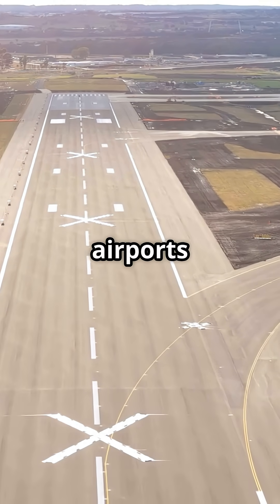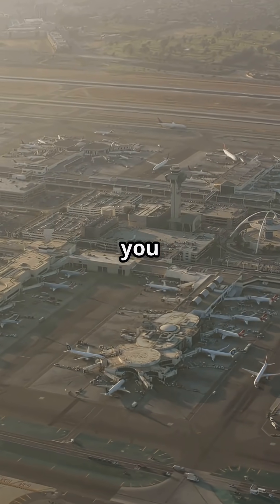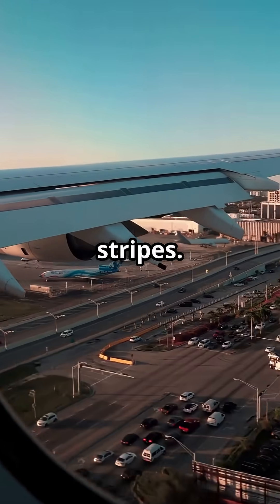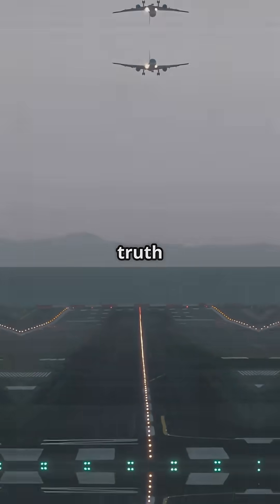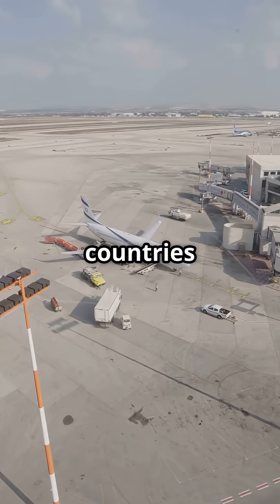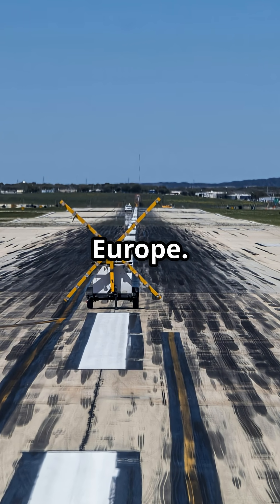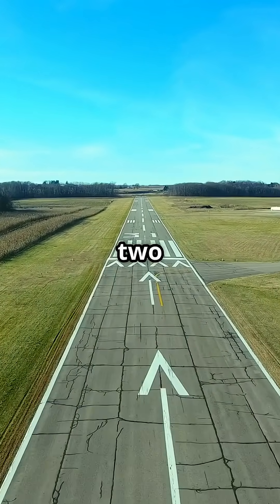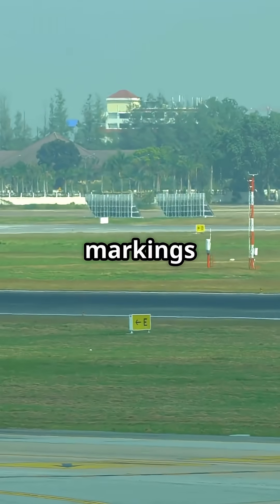The Hidden Codes Painted on Runways Worldwide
Think all runways look the same? Think again.

Runway markings may follow ICAO standards, but local adaptations mean no two airports are truly identical. From aiming points to hold bars, these subtle differences shape how pilots land safely across the world.

Should runways be uniform worldwide, or is local design the smarter move?